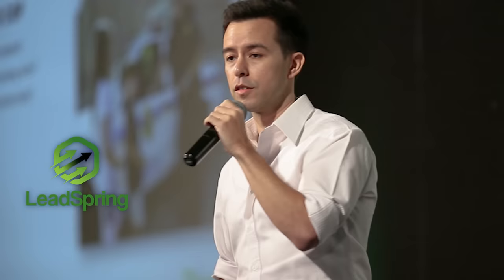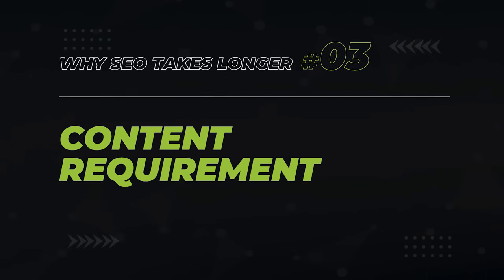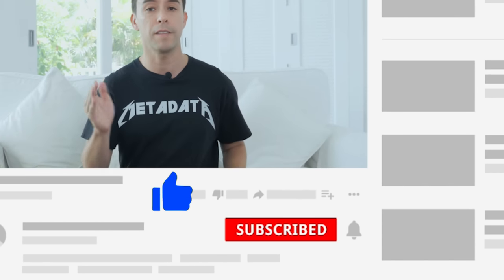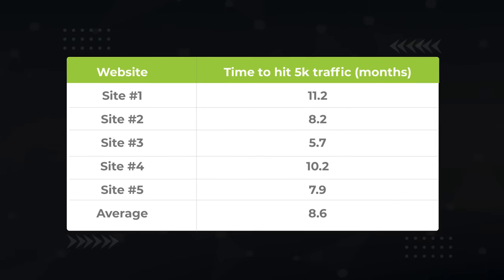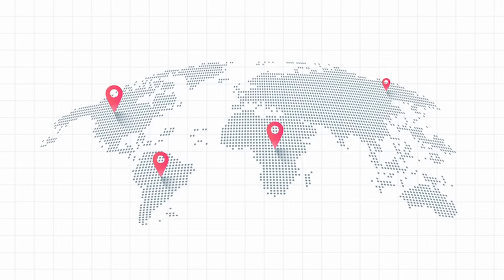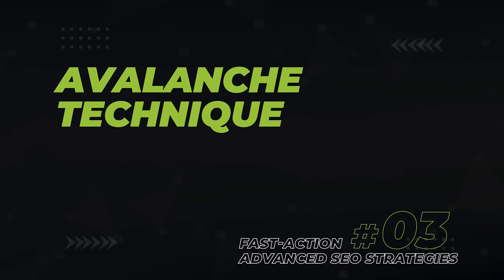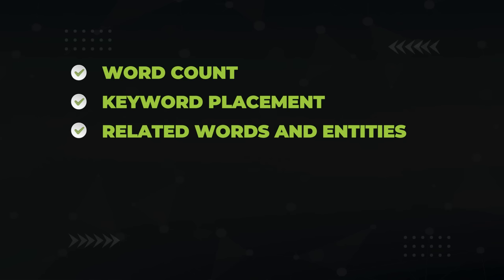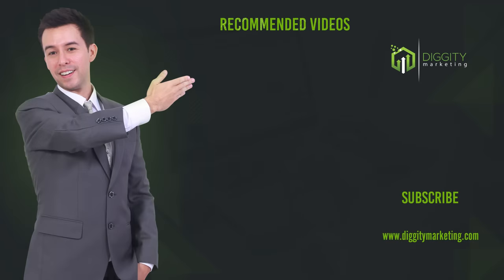How Long Does SEO Take To Work for New Websites?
How long does it take to see results from SEO? Find out how long it'll take to see results from your SEO efforts (and what you can do to speed things up)

Timestamps:
00:00 Introduction
01:05 Why SEO takes longer
05:42 How long it takes SEO to work for new websites
07:55 Avoid The Google Sandbox
08:40 Topical Authority Launch
09:24 Avalanche Technique
10:15 Fully Optimized Content
11:16 Expired Domains
11:59 301 Redirects
12:20 PBN Links